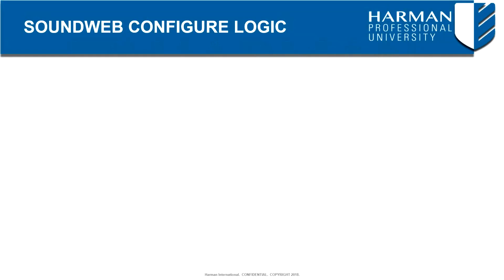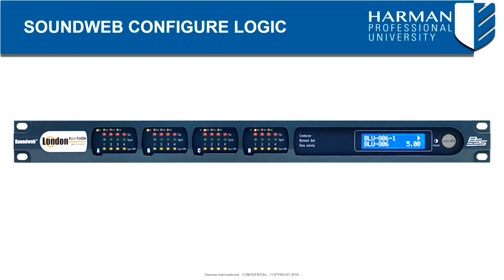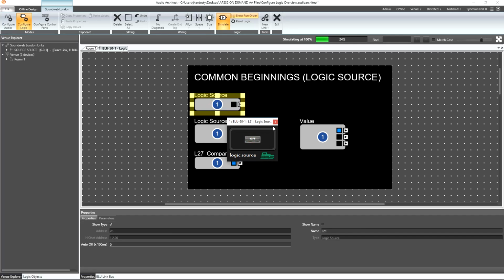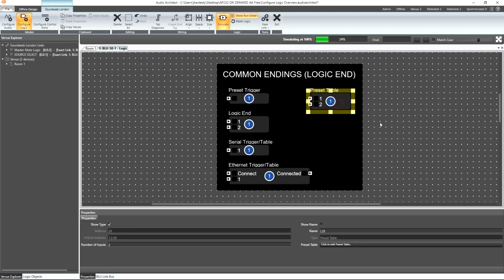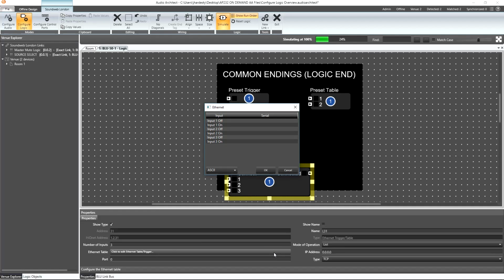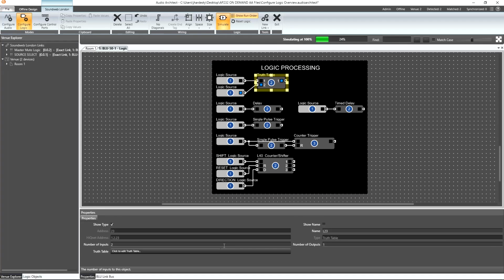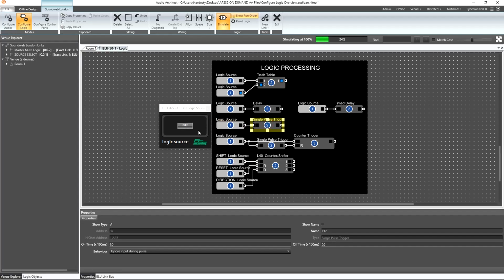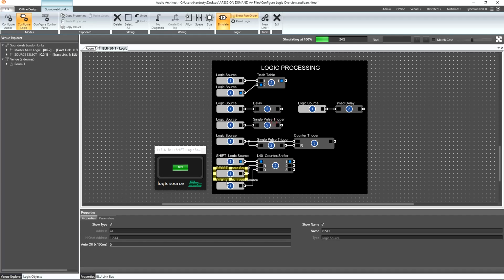Soundweb London Logic Overview | Audio Architect